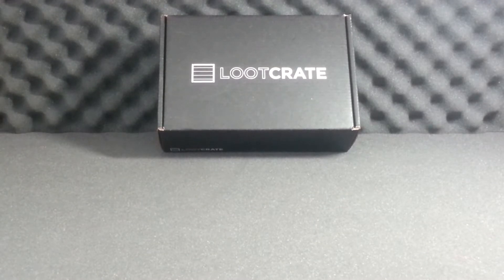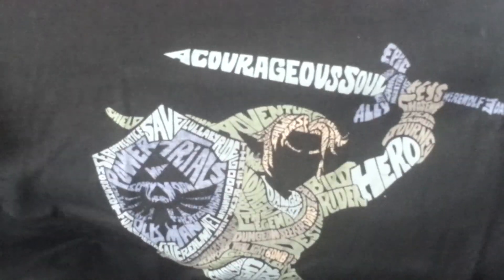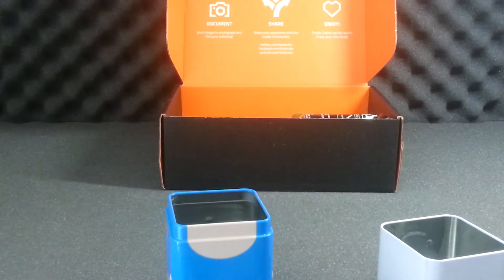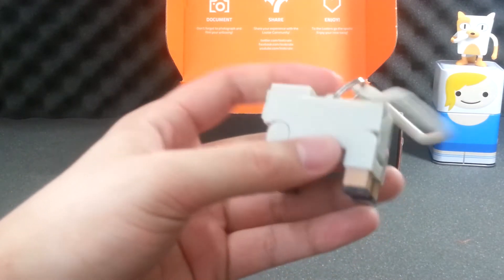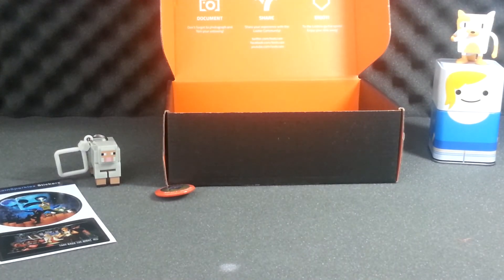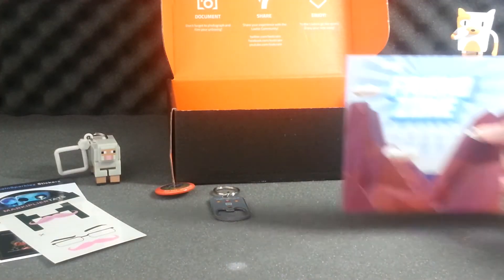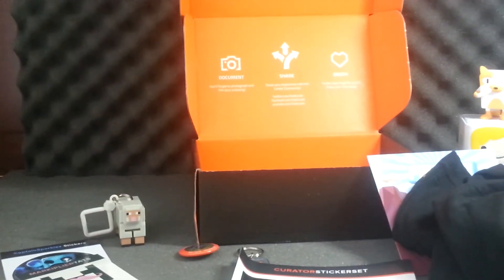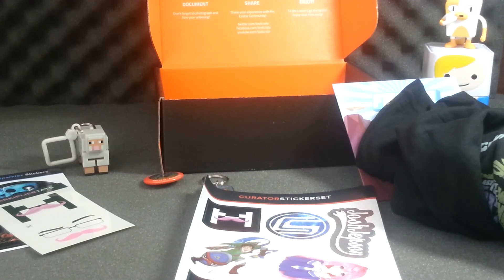LootCrate: May "Adventure"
This month's got all the heroic elements!